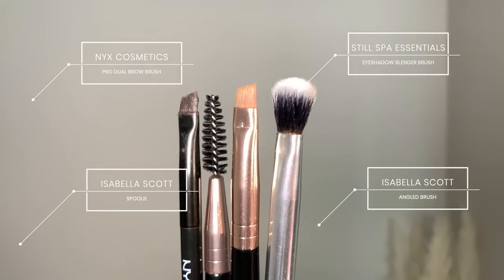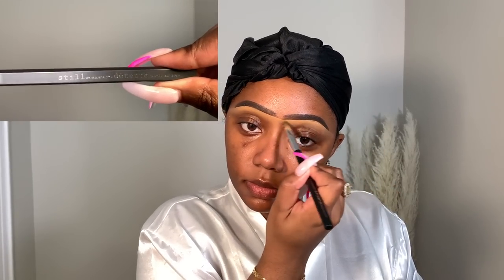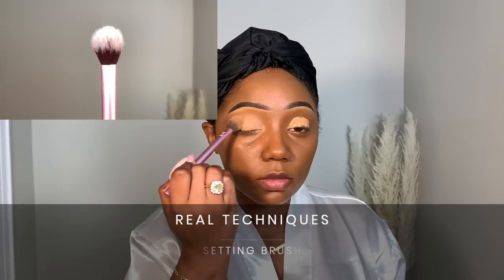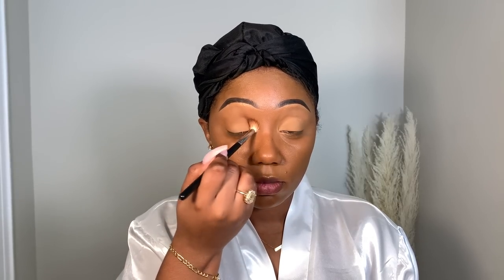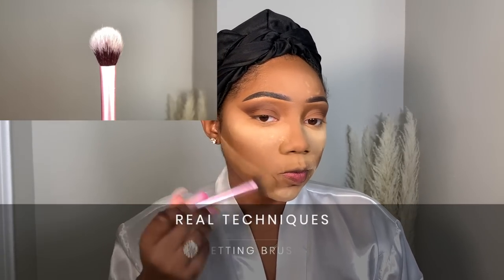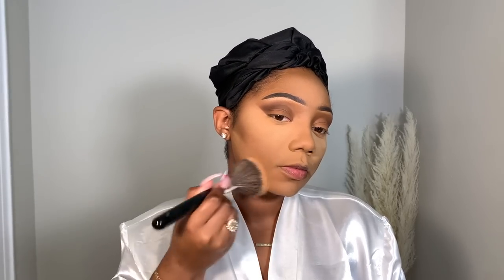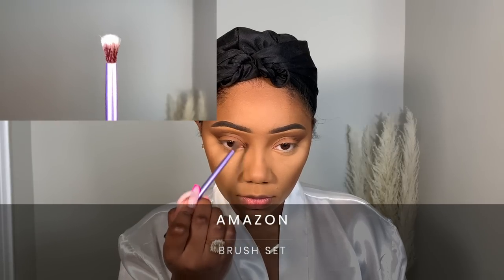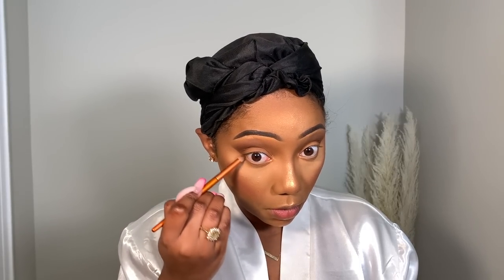Talk Through: Makeup Brushes I Use + Simple Makeup Look | Tamara Renaye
Hi, my loves! Here's a video specifically for the types of brushes I use while doing my makeup. Details are given in the video itself and listed below. Enjoy! Xo

BRUSHES/TOOLS SHOWED IN VIDEO:
NYX Pro Dual Brow brush
Isabella Scott spoolie & angled brush (link unavailable)
Still Spa Essentials eyeshadow blender synthetic brush (link unavailable)
Morphe Highlight & Contour beauty sponge
Japonesque eye brush - 726 (link unavailable)
Real Techniques Setting brush - 402
Morphe eyeshadow brush - M441
Real Techniques Powder brush - 201
Japonesque big powder brush - 960 (link unavailable)
Japonesque domed small powder brush - #718 (link unavailable)
Japonesque angled brush - 961 (link unavailable)
Amazon brush set blush & tear duct brushes (unavailable)
E.L.F. Cosmetics smudge brush
Morphe fan brush - M310
H&M brushes from brush set (link unavailable)

MAKEUP USED IN VIDEO:
Anastasia Beverly Hills dip brow pomade - Ebony
LA Girl Pro Concealer - Fawn
MILK Hydro Grip primer
Too Faced BTW foundation - Chai
Juvia's Place The Warrior 2 eyeshadow palette
‪Too Faced BTW concealers - Butterscotch & Warm Sand
Laura Mercier translucent setting powder - Honey
Sacha Buttercup setting powder
‪Morphe Glamabronze - Trailblazer
‪MAC blush - Format‬
‪Milani baked highlighter - 140
ELF Expert liquid eyeliner
Verri eyeliner (water line)
MAC Extended Play Gigablack mascara
‪Morphe Continuous Setting Spray
‪Lashes (E04)
KKW Beauty - Nude 3 lip pencil
MAC Cosmetics - Cork lip pencil
KKW Beauty - Nude 2.5 lipstick
MAC Cosmetics - Myth lipgloss (discontinued)